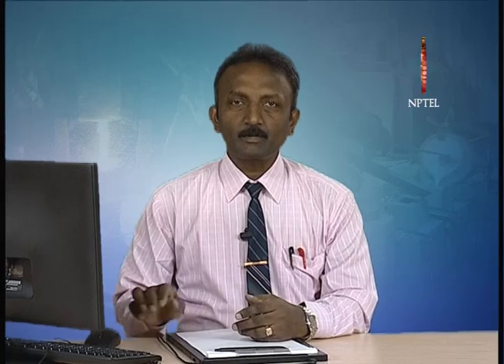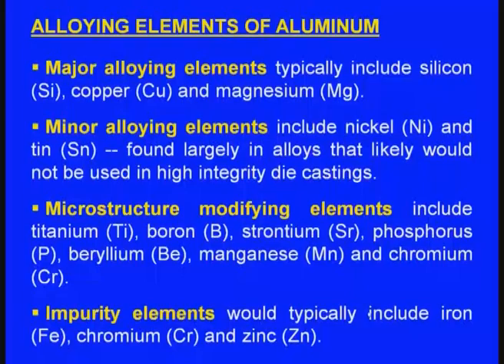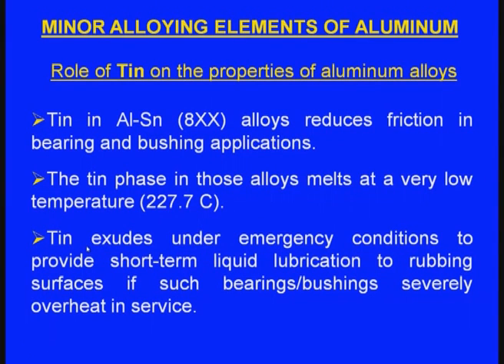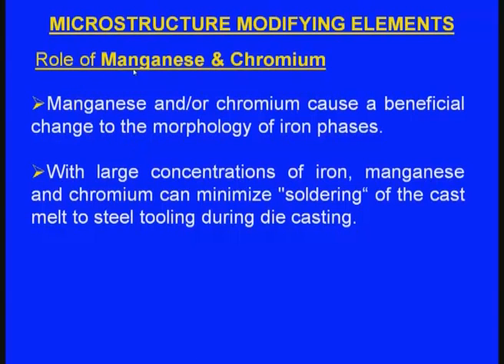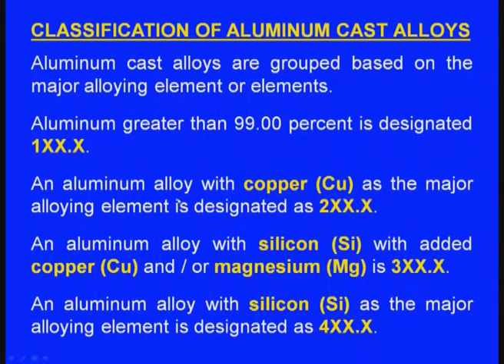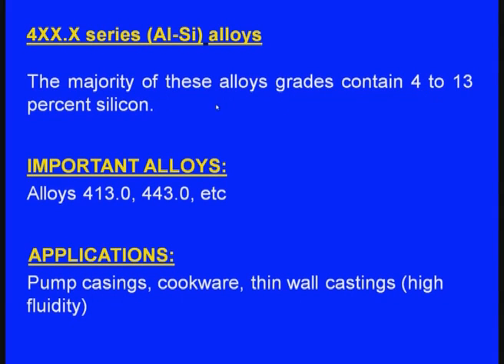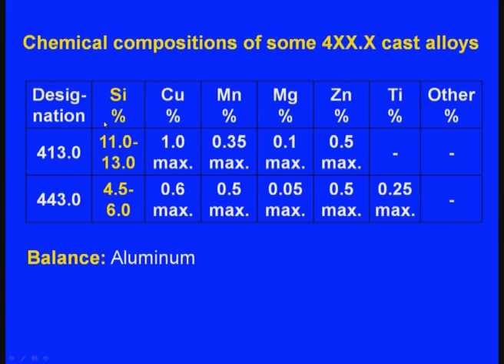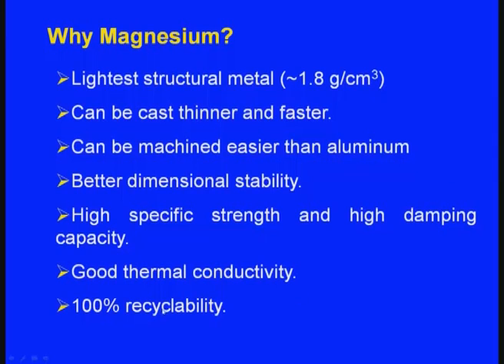Aluminum and Magnesium Cast Alloys